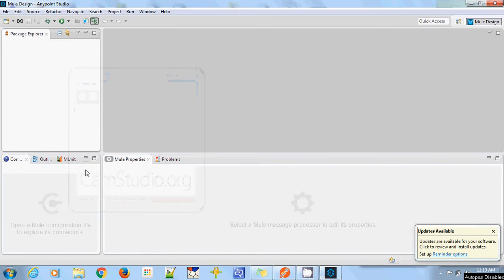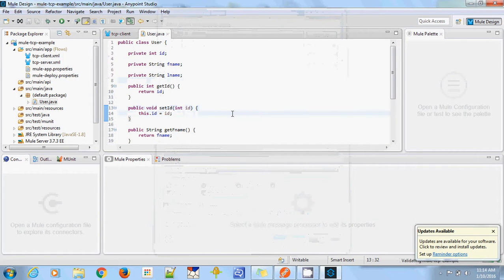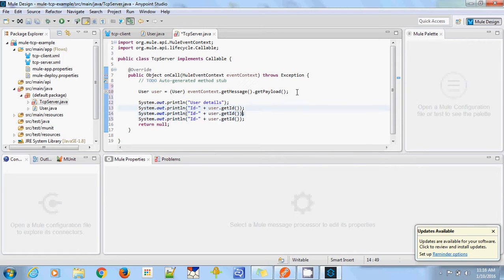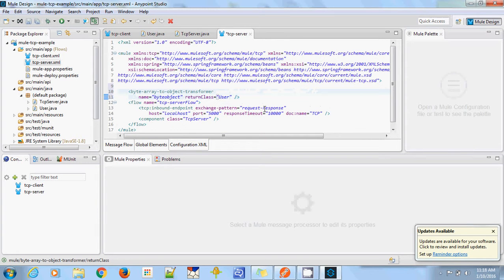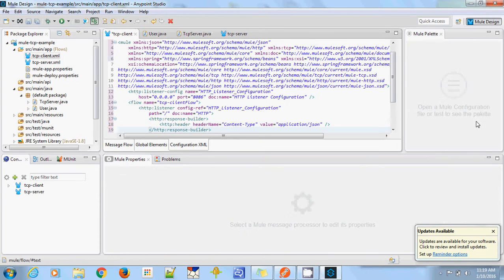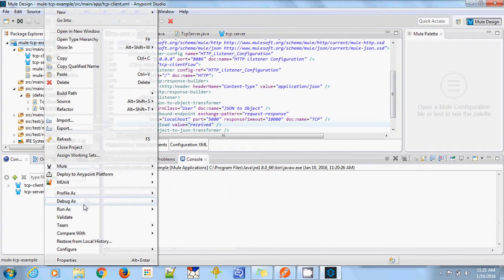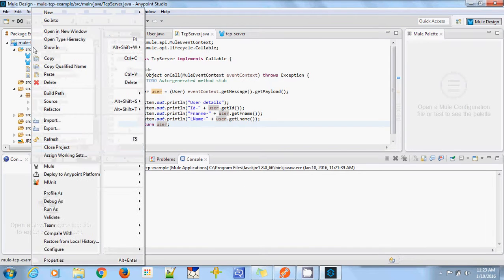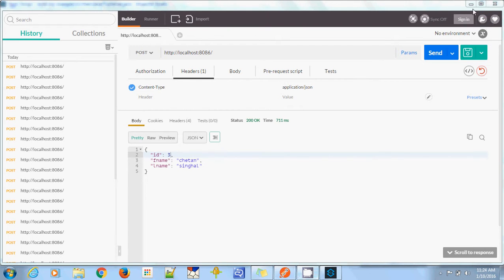mule tcp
Mule TCP Endpoint Demostration ( Basic)
You can download source code from github